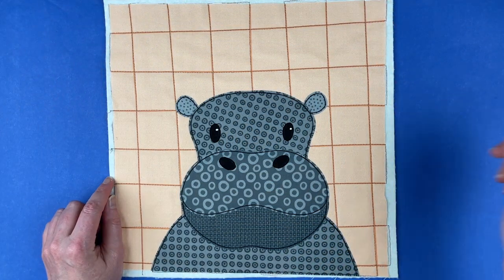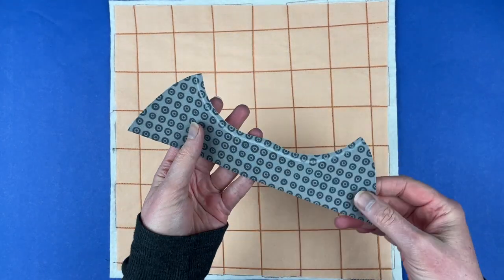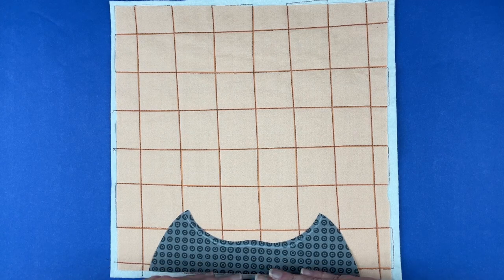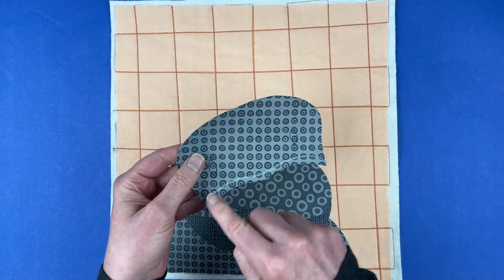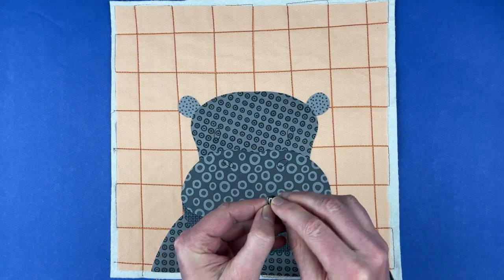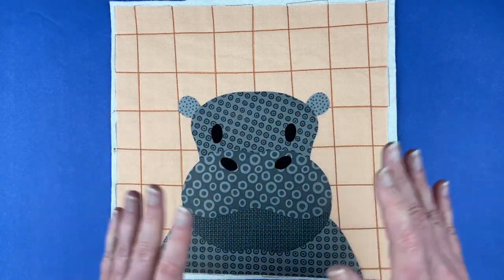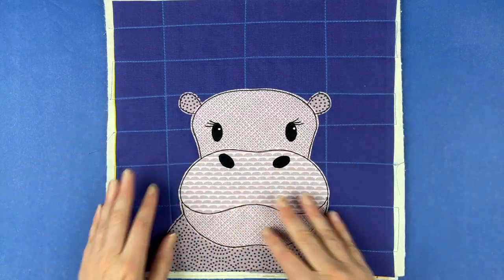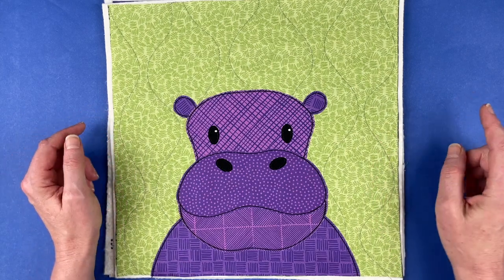How to Assemble the Hippo Applique Quilt Pattern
How to assemble the hippo applique pattern - available from Shiny Happy World.

hippo applique quilt pattern